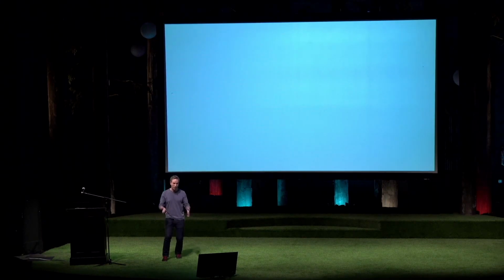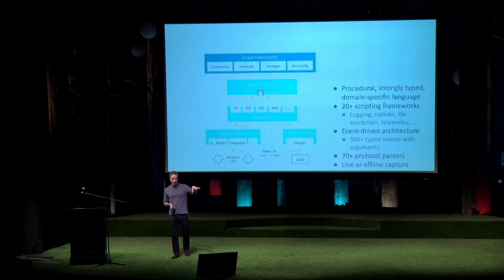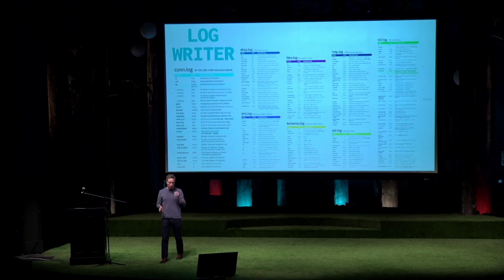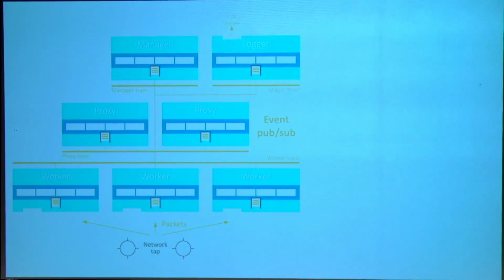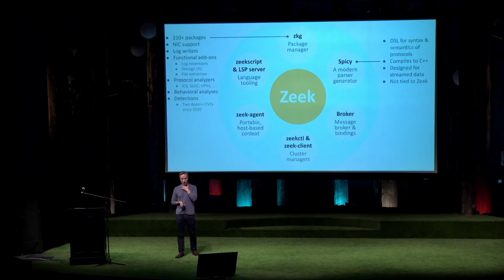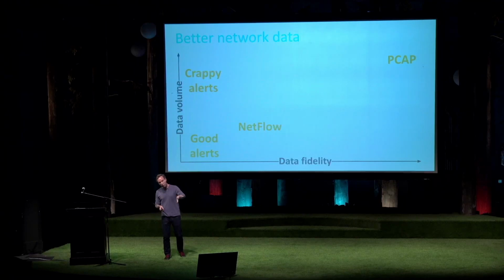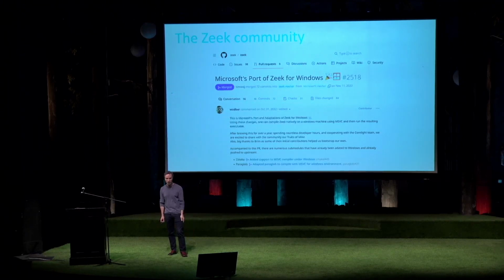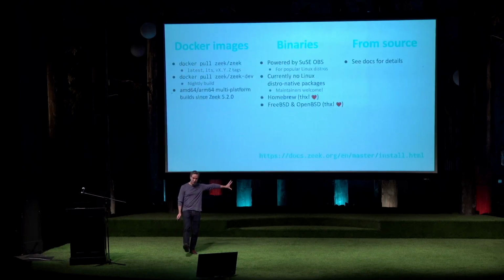Monitorama PDX 2023 - Meet Zeek, the extensible, scriptable network monitor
Christian Kreibich's session from Monitorama PDX 2023.

Network monitoring is key for understanding your infrastructure, whether that's your home network or a thousand-seat corporate environment. Using its domain-specific scripting language, the Zeek network monitor helps you turn the packets in your network into streams of actionable logs, organized around protocols and themes that matter to you. Zeek is a mature, battle-hardened platform and ecosystem that runs on anything from Raspberry Pi's to to industrial-scale deployments, such as Microsoft Defender

I am the technical lead for the Zeek project, and in this talk I'll give an overview of Zeek, its architecture and capabilities, and the goals of the project.